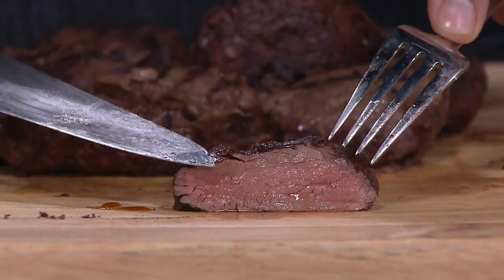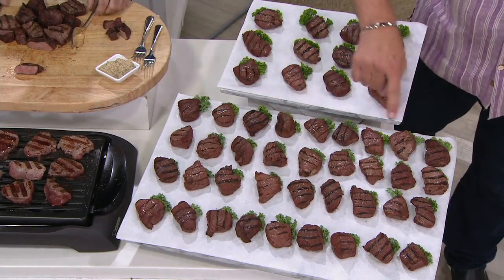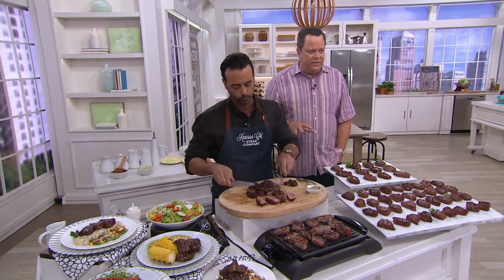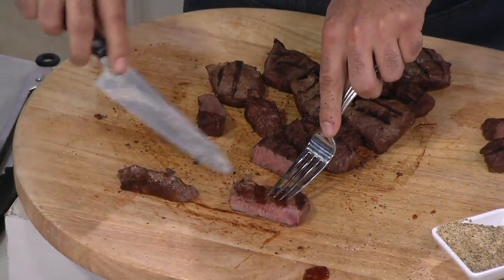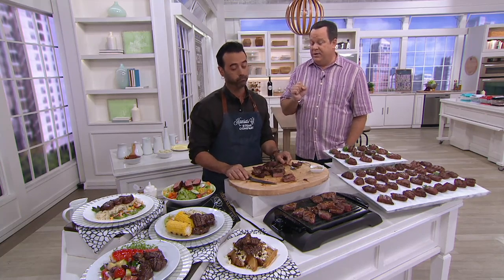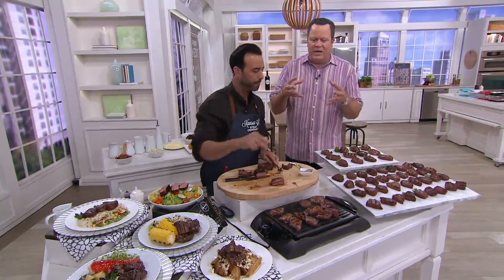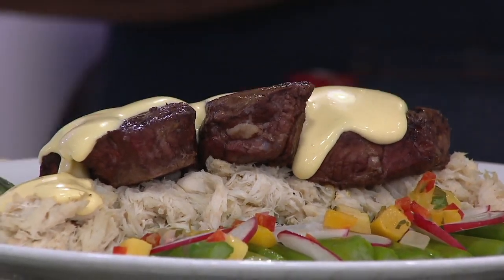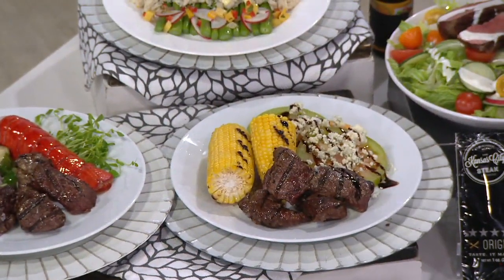Kansas City (12) or (36) 2-oz Beef Tenderloin Medallions on QVC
Kansas City (12) or (36) 2-oz Beef Tenderloin Medallions